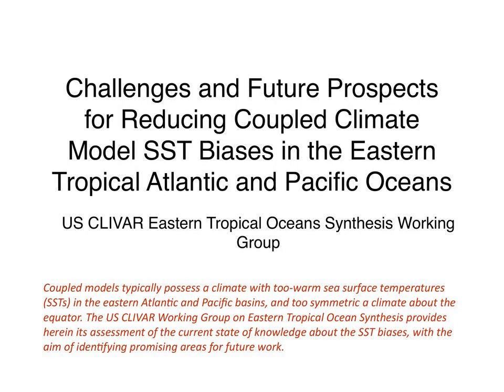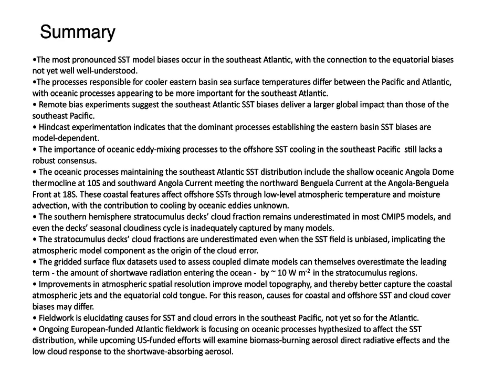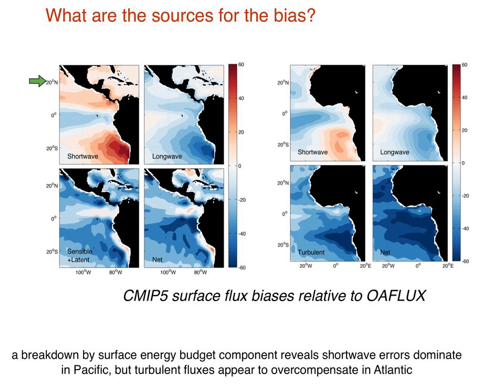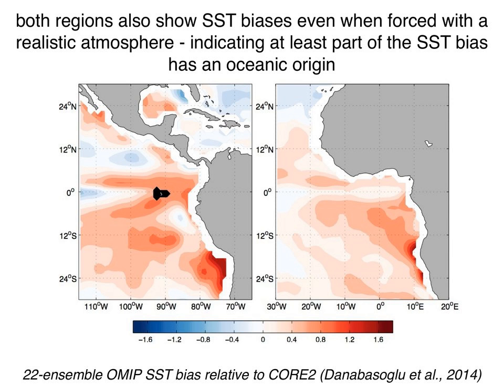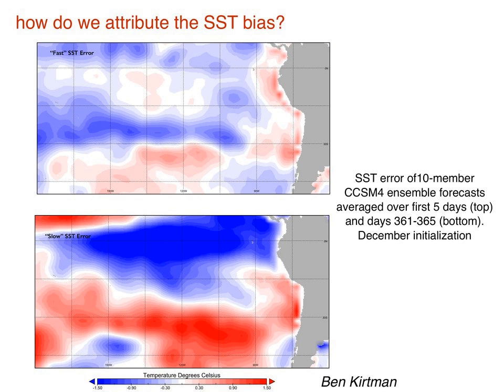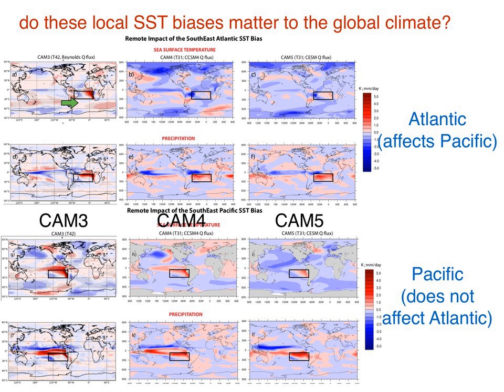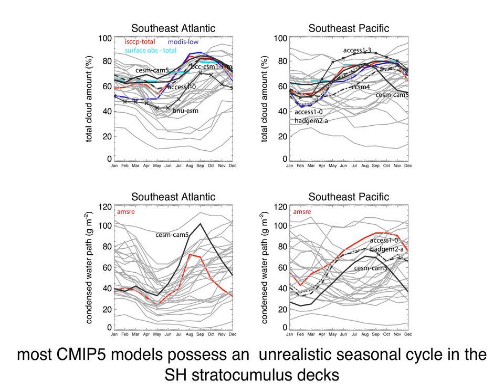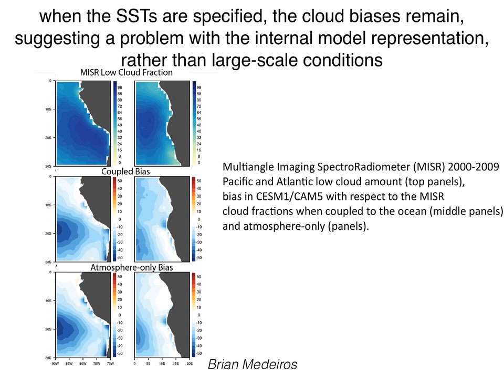Eastern Tropical Oceans Synthesis Working Group Webinar June 23, 2015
US CLIVAR Eastern Tropical Oceans Synthesis Working Group Pre-Summit Webinar Series